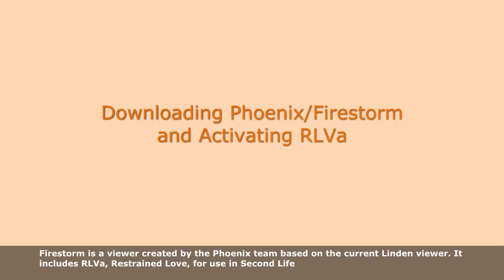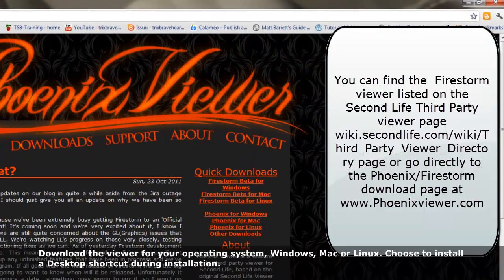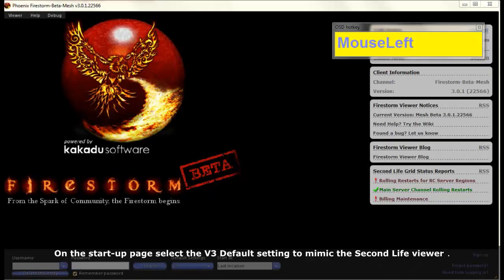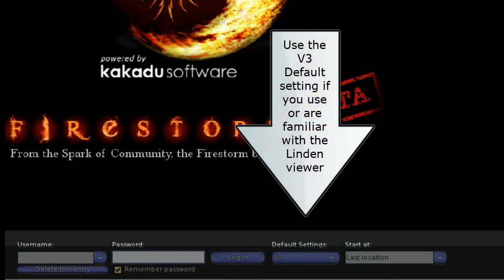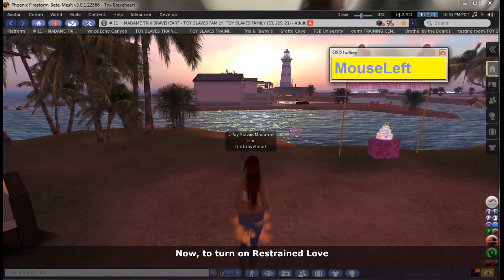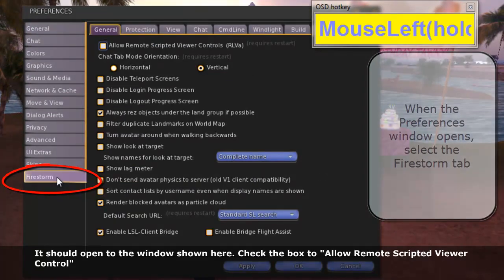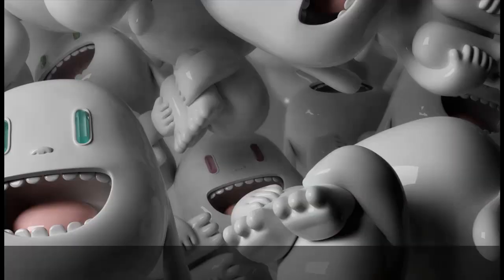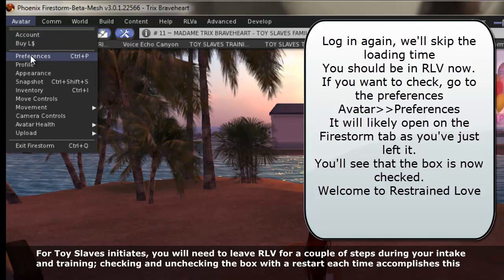Firestorm, setting RLV.mp4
How to set up the Restrained Love function in the Phoenix/ Firestorm viewer.